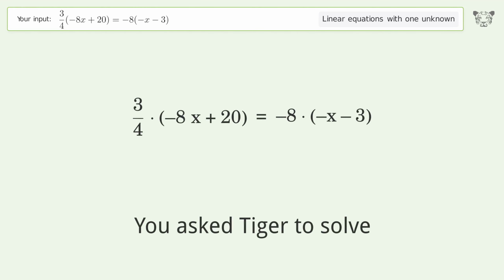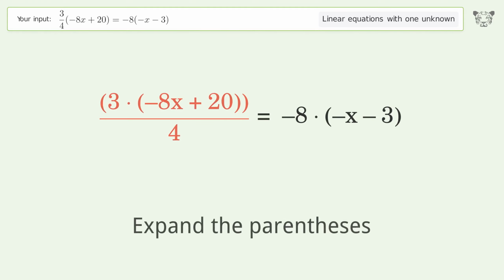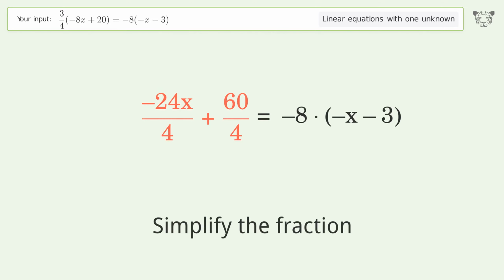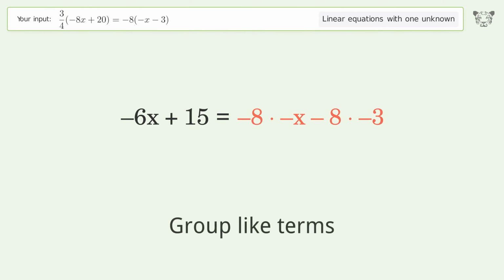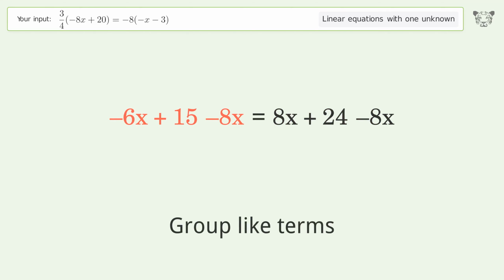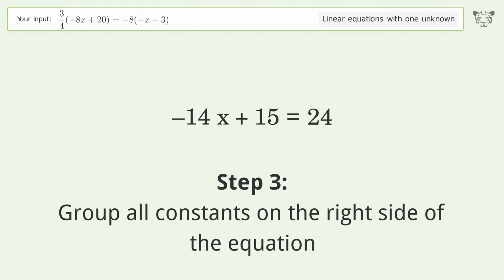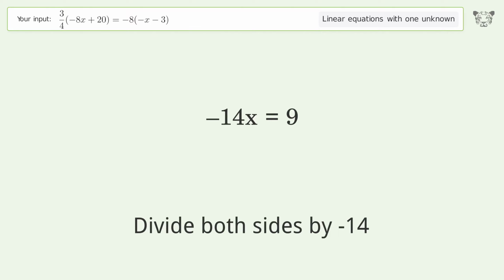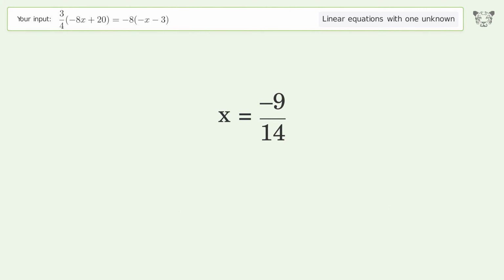Linear equation with one unknown: Solve 3/4(-8x+20)=-8(-x-3) step-by-step solution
Solving 3/4(-8x+20)=-8(-x-3) using the linear equation with one unknown solver

for a step-by-step and more tips and tricks for dealing with linear equations with one unknown.